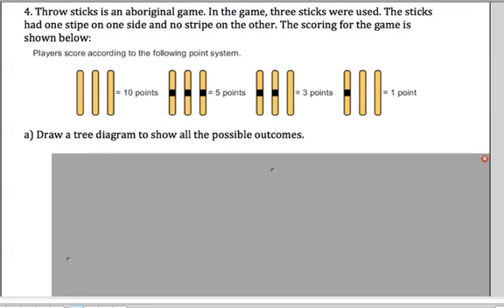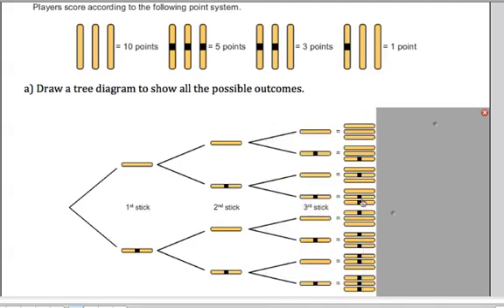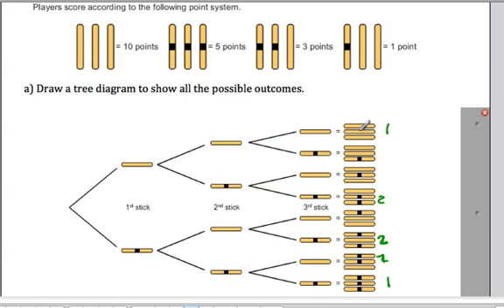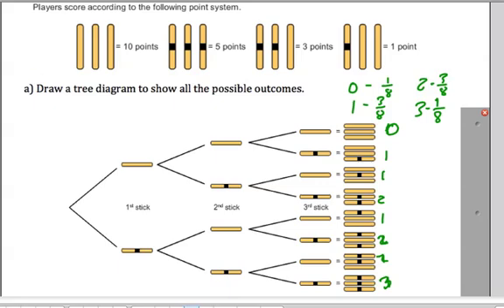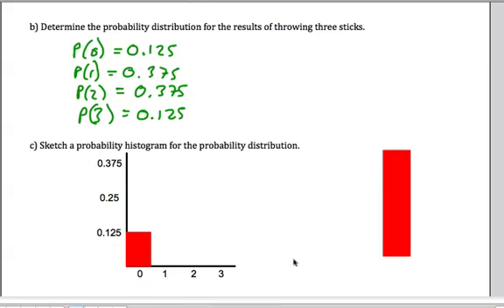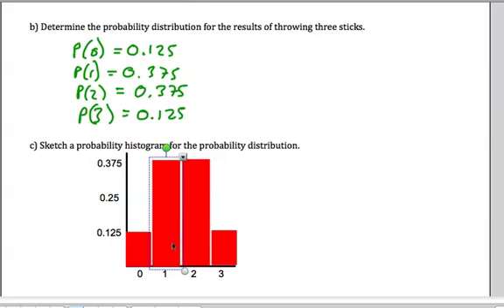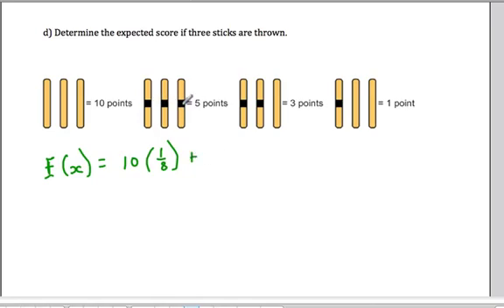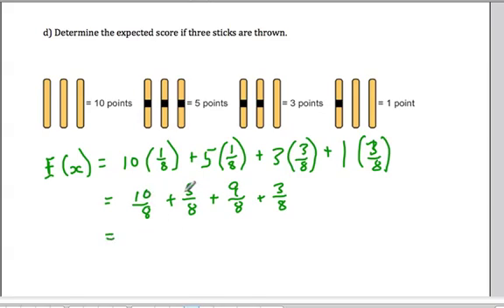GeneralProbability Distribution 4